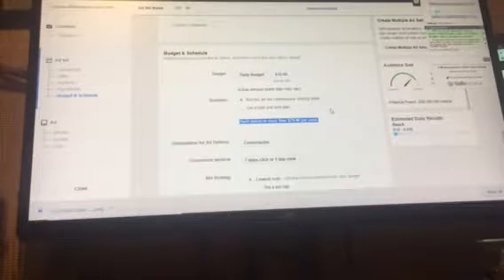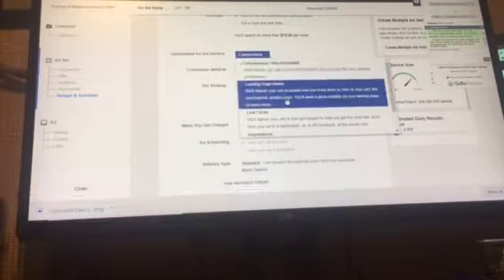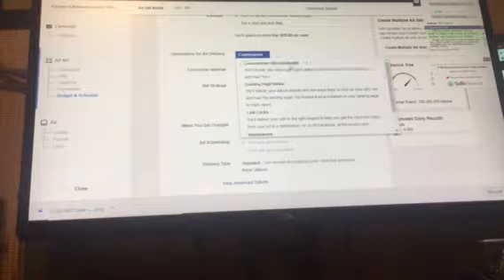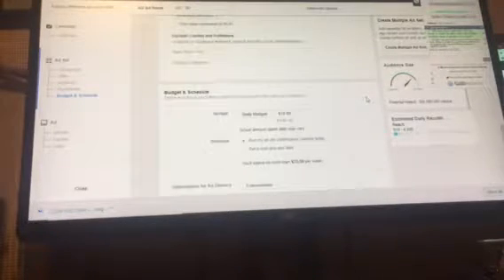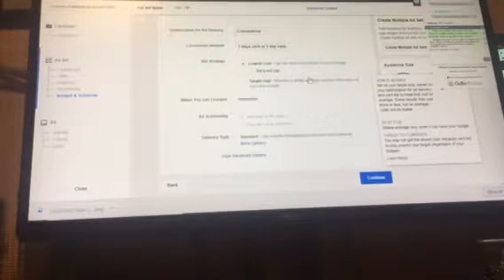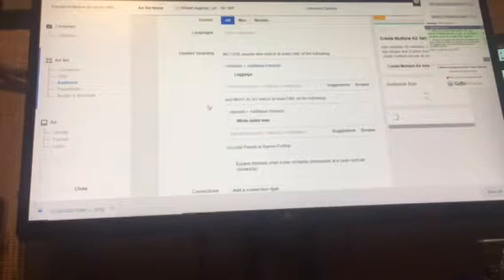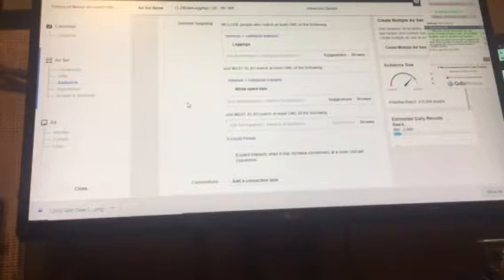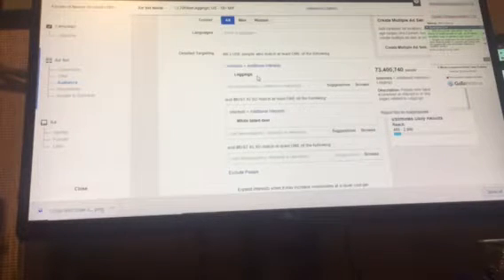Video 2 part 3